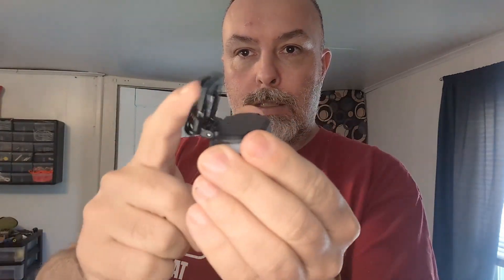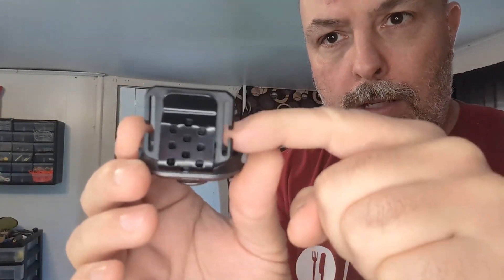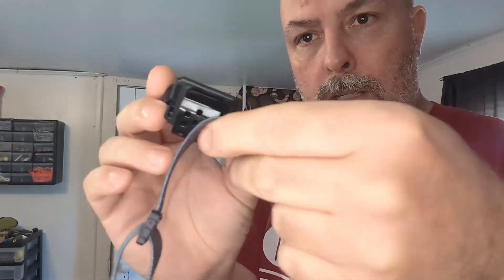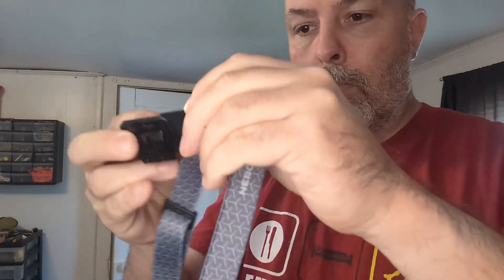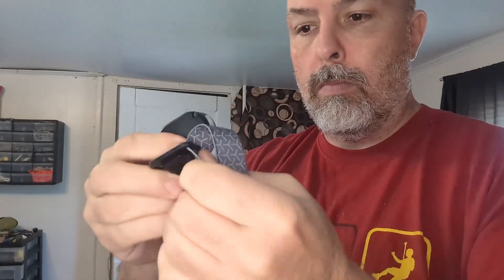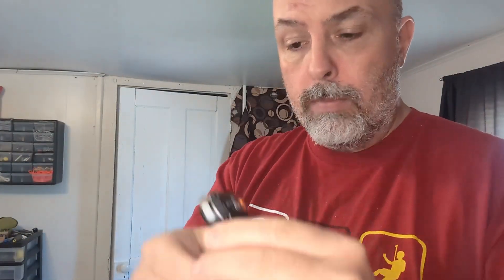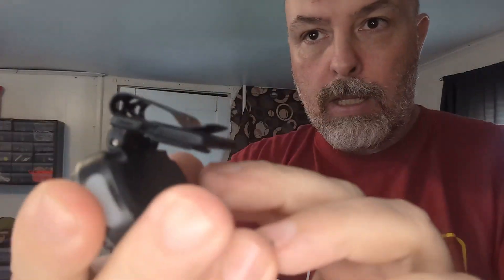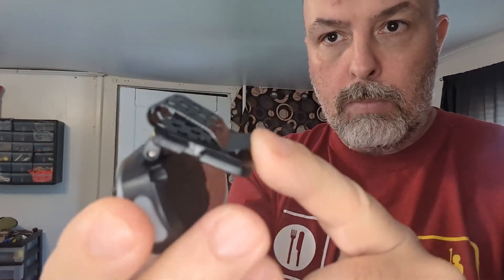NEBO Mycro USB 400 Lumen Headlamp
My trusty old headlamp finally bit the dust so it was time for a new one. I picked up this NEBO Mycro USB 400 Lumen headlamp on Amazon.

Social

KZO on Instagram: @KurtZitzelman
KZO on Twitter: @KurtZitzelman